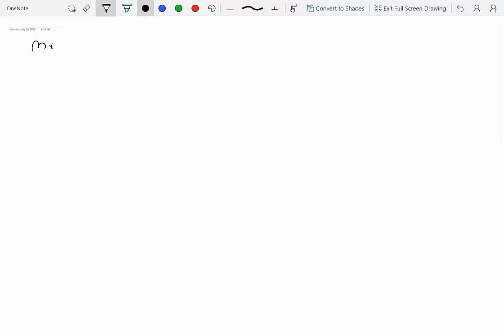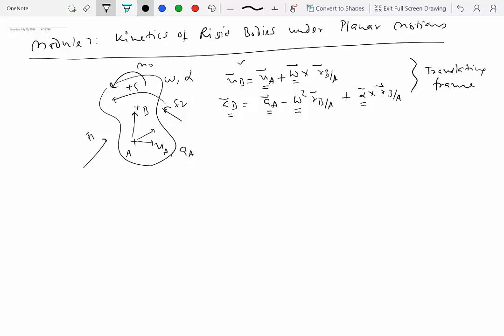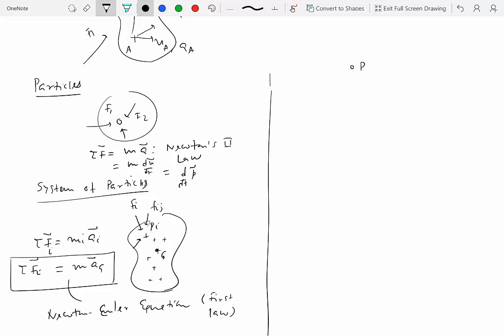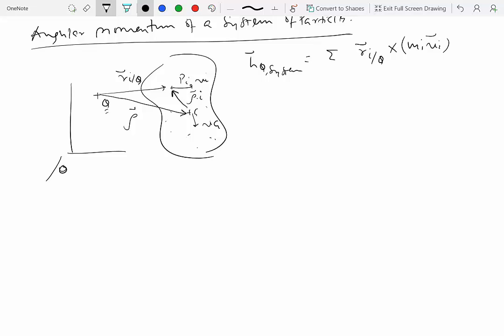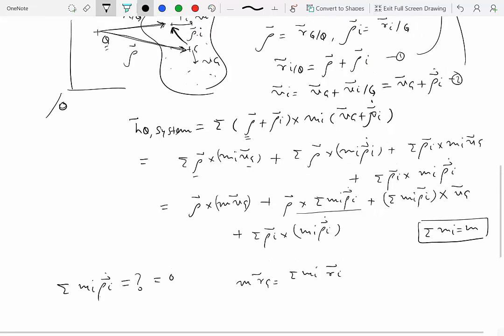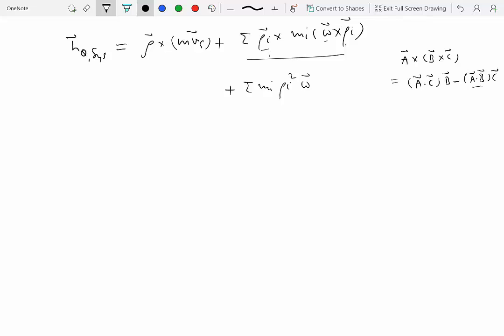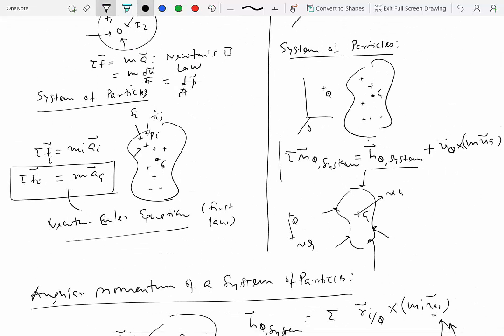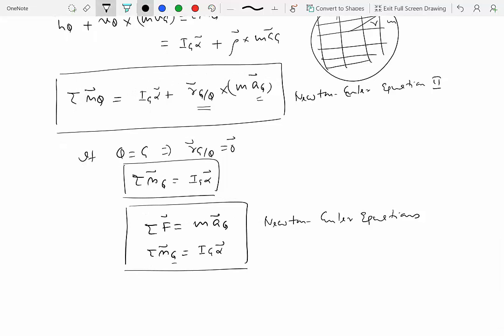8.1 Newton Euler Equations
Module 8: Kinetics of Rigid Bodies under Planar Motions